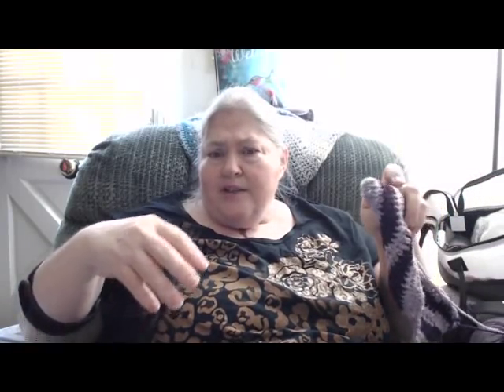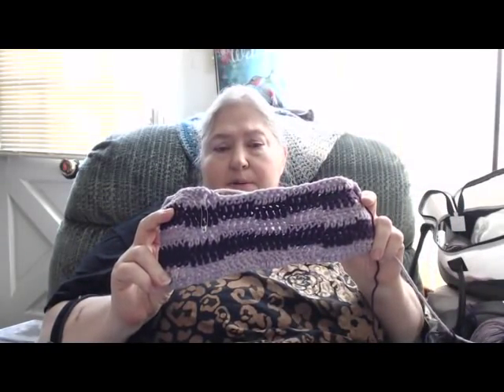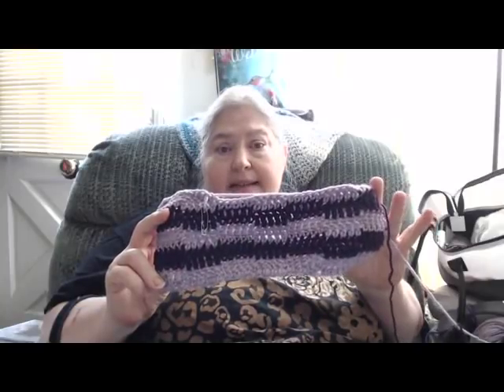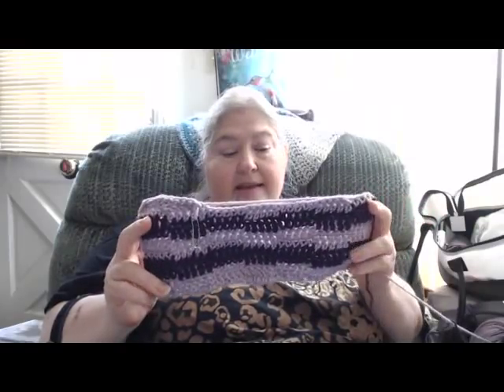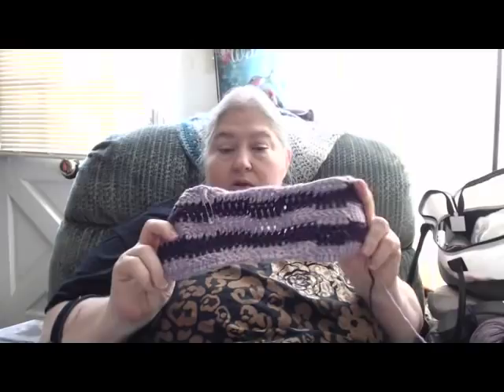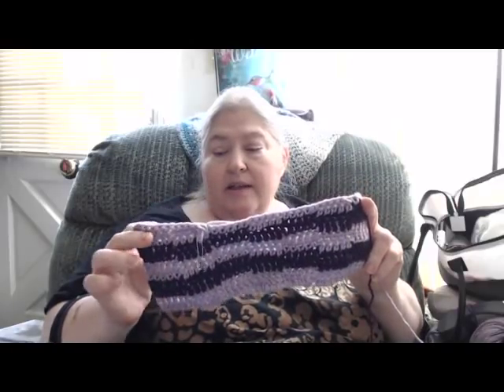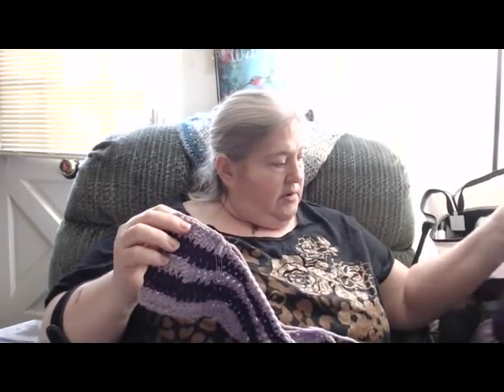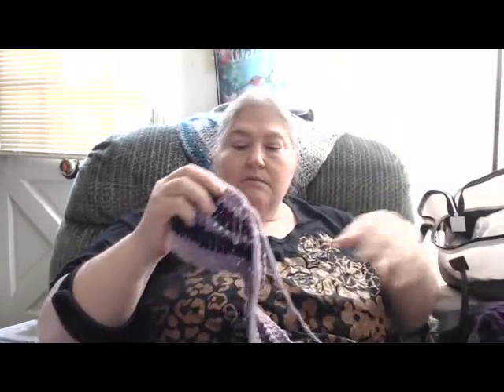VEDA Day 10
8 oz serving

Blueberry Pancake overnight oats

1/2 cup old fashioned oats (any oat except instant can be used)
1/2 cup milk
1 1/2 tsp chia seeds (optional but recommended)
1/4 cup blueberries (dried, frozen or fresh)
1 Tbsp pure maple syrup

Place half of the blueberries in the bottom of a small, sealable container. (a canning jar is a good option) Mix oats, chia seeds, maple syrup and remaining berries together and add to container. Pour mil of your choice over top. Seal container and refrigerate for at least 6 hours, or overnight. Serve cold.

Variations:

Strawberry banana

Tropical - replace blueberries with shredded coconut and diced pineapple. Use coconut ilk, top with shredded coconut and macadamia nuts.

PB cup - omit blueberries. Add 1 Tbsp peanut butter and 1 Tbsp cocoa powder to oat mixture. Top with mini chocolate chips